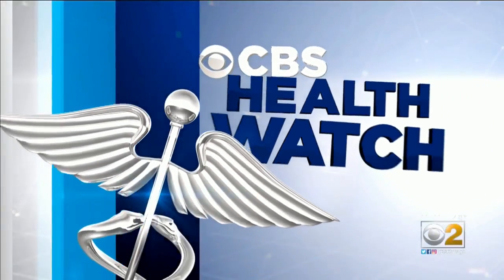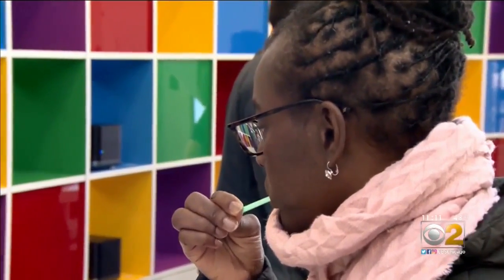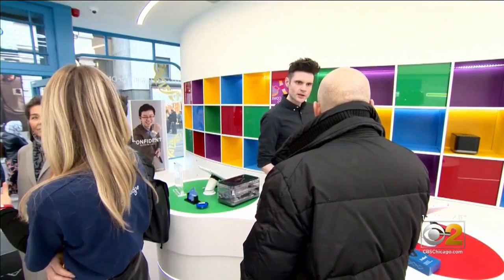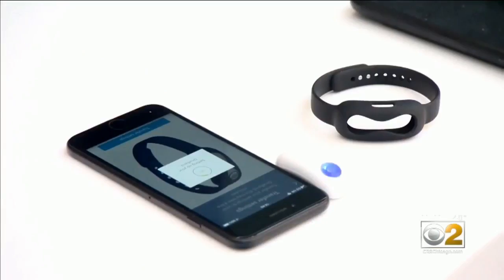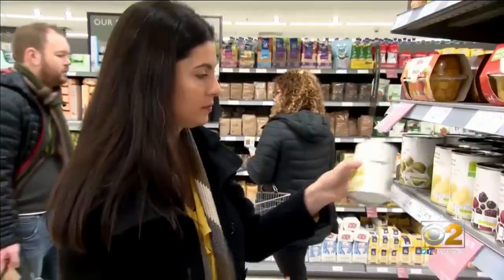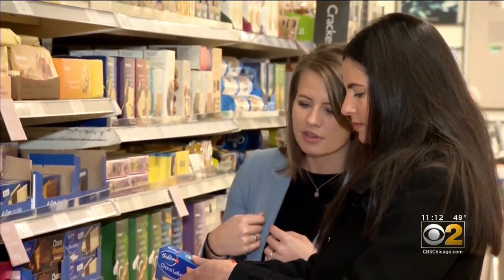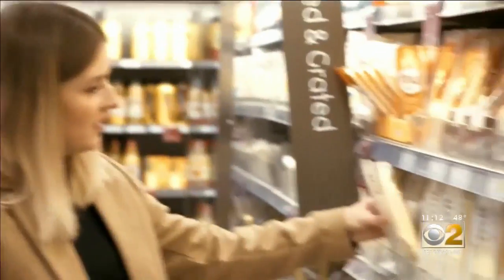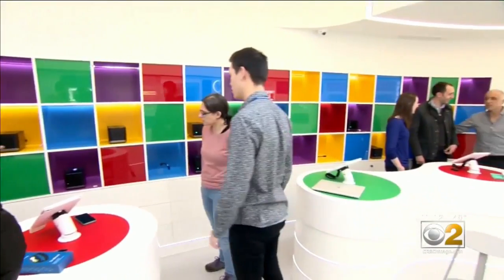Your DNA Can Tell You The Best Foods To East, Researchers Say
DNA Nudge in London scans people's DNA for various conditions, and gives people a wristband that tells them which foods are good and bad ideas. CBS News' Rylee Carlson reports.